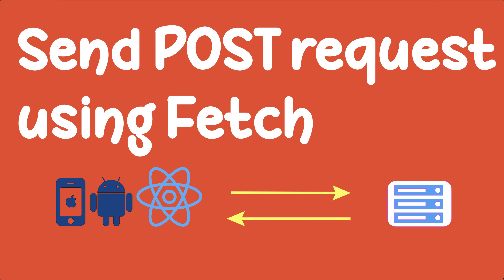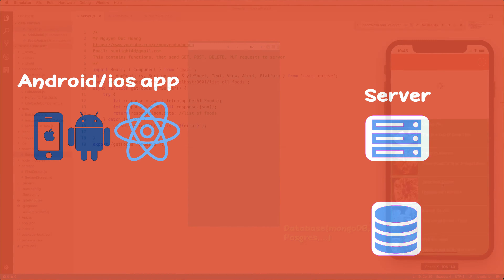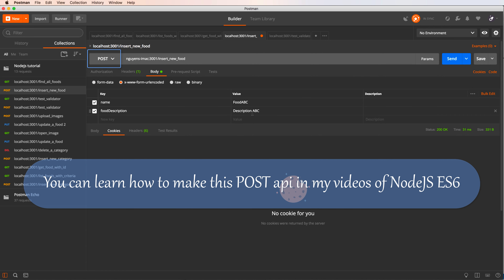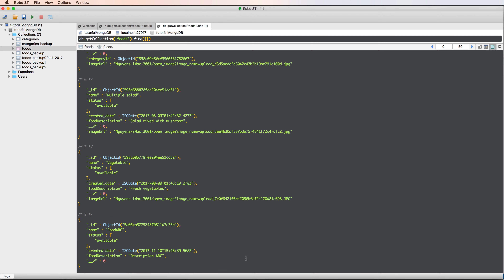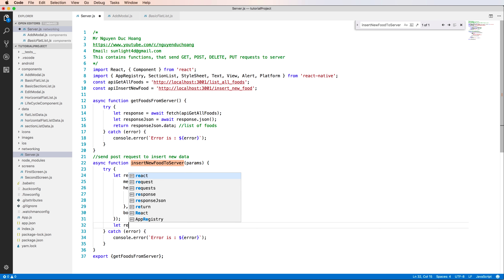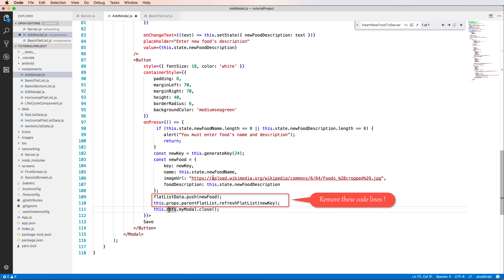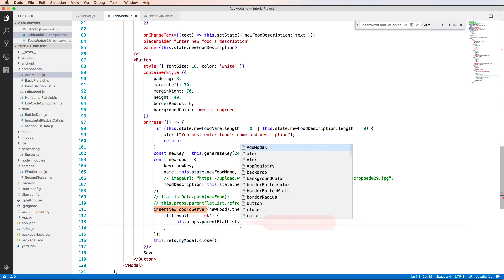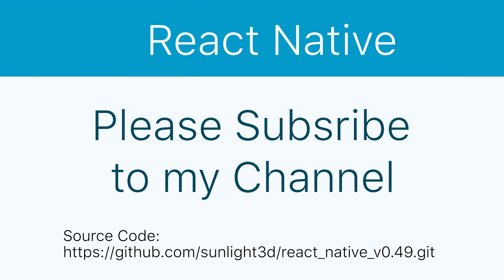Lession 27 Networking#2 Send POST request to insert data to database server